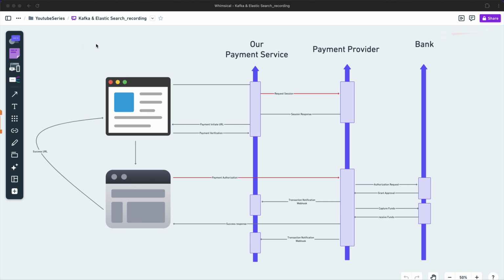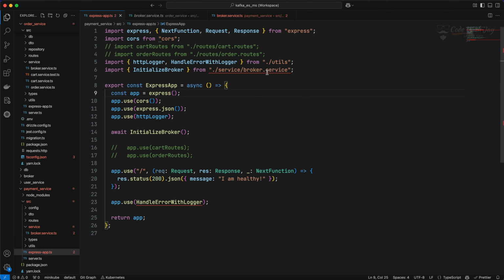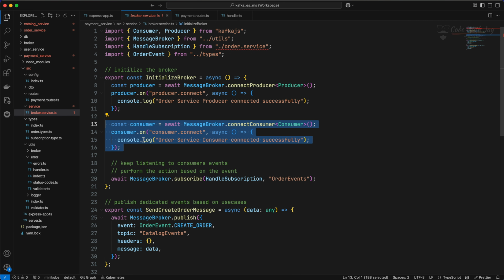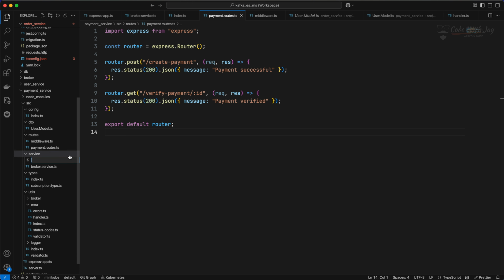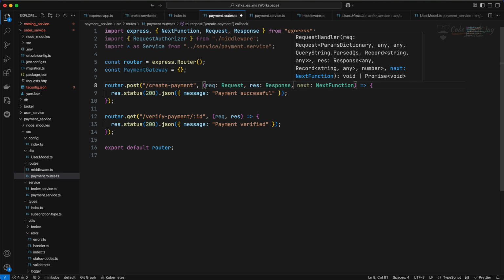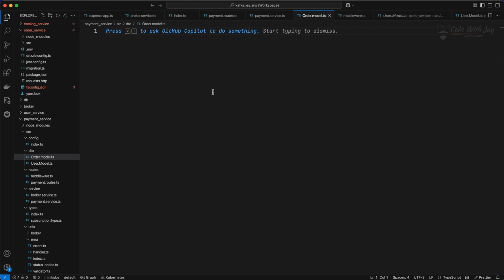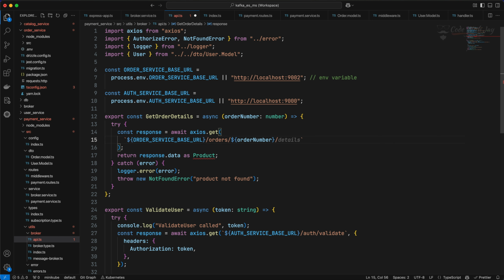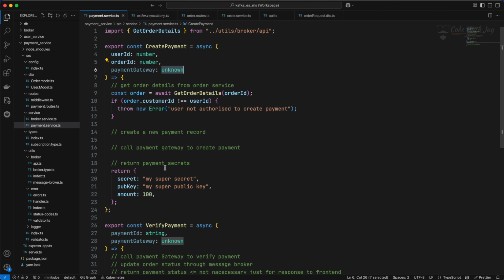Kafka vs Node.js Payment Gateway Integration SHOWDOWN! [Part 27]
In this video, we're going to demystify the process of integrating e-commerce payments with Node.js, making it easier for developers to set up and manage online transactions. We'll explore how Apache Kafka, a popular messaging system, can be used to simplify the integration process and provide real-time data processing capabilities. By the end of this video, you'll have a solid understanding of how to use Kafka to handle e-commerce payments, including how to set up a Kafka producer and consumer, and how to leverage the Confluent Schema Registry for efficient data management. Whether you're building a microservices-based e-commerce platform or simply looking to improve your payment processing workflow, this video will provide you with the knowledge and expertise you need to succeed. So, let's dive in and explore the world of Node.js e-commerce payments and Kafka integration!